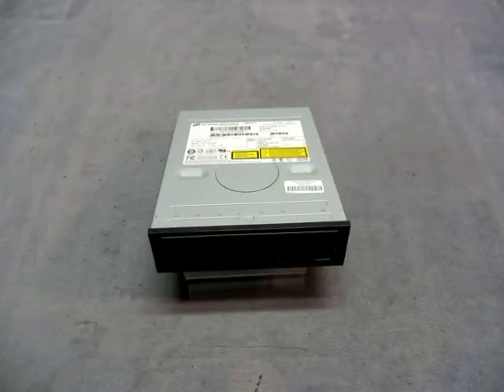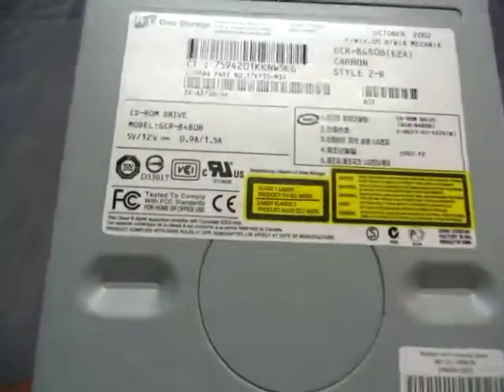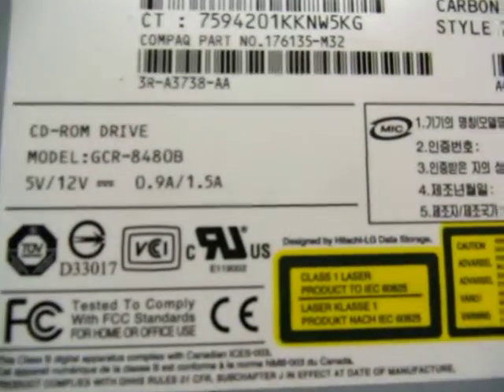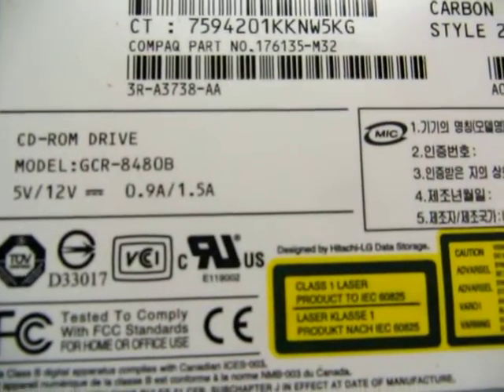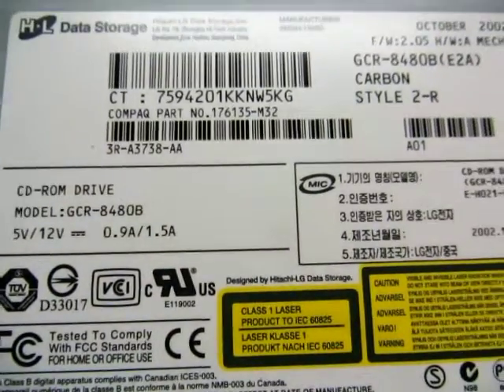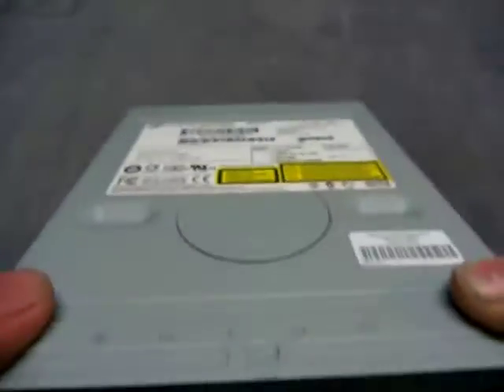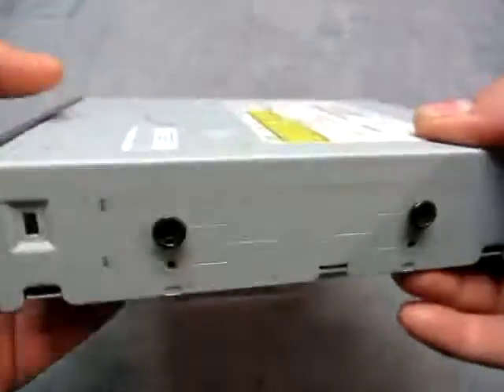8742 1100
Ebay Auction